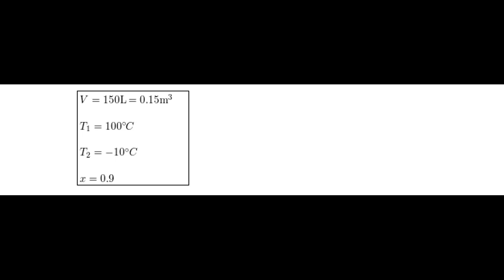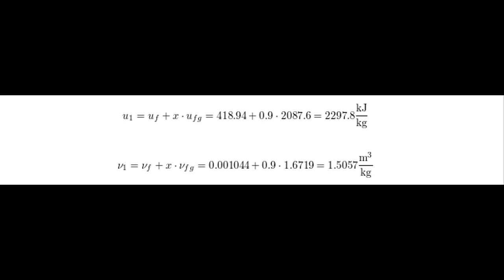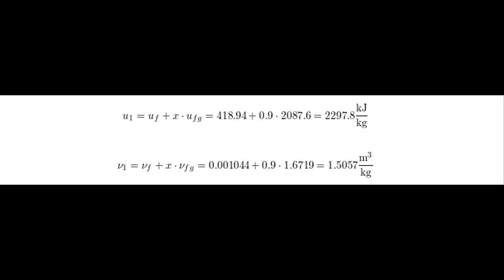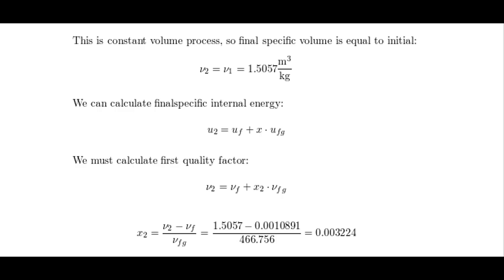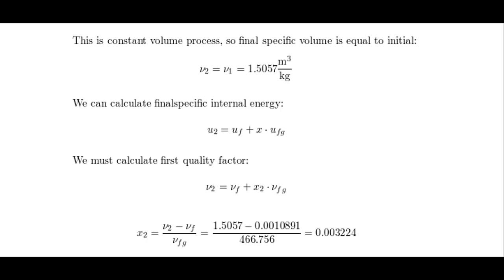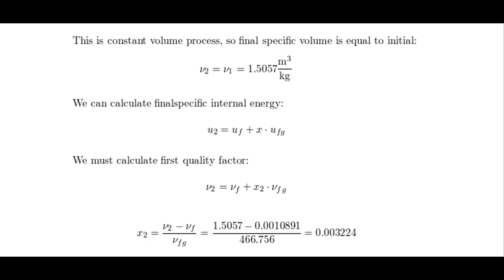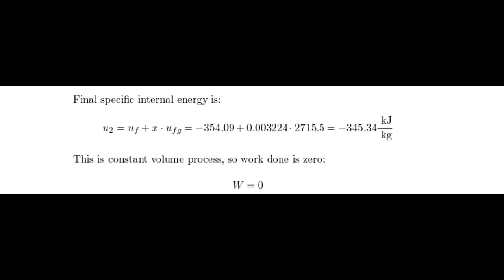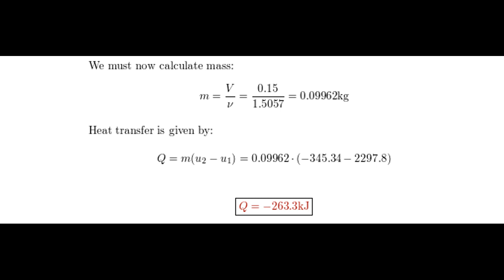Ganapin_ME210EE2B_Problem 5.43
This is video about Basic Thermodynamics: Heat Transfer